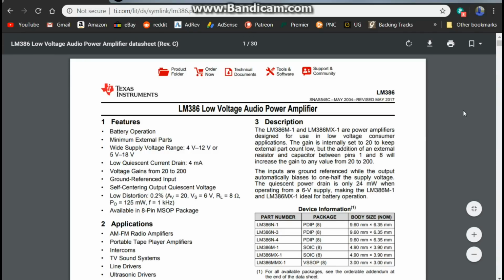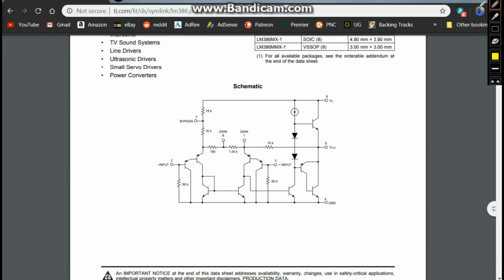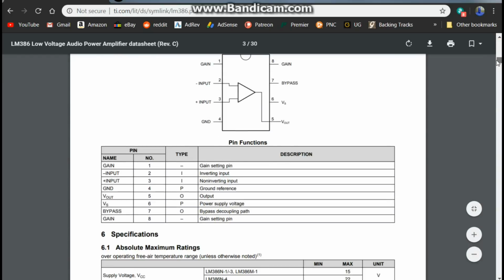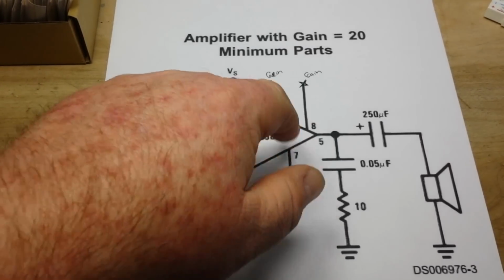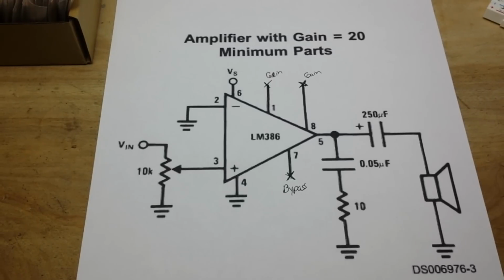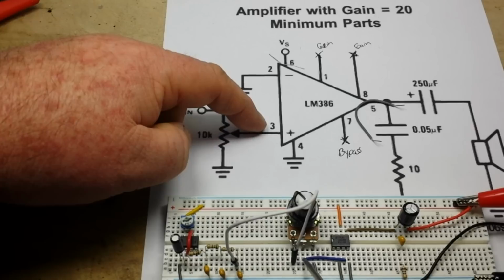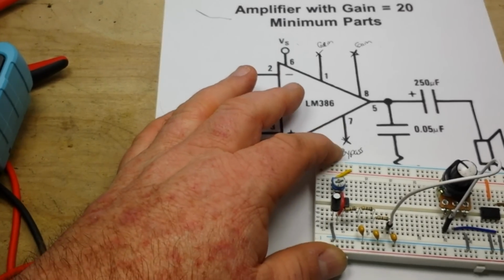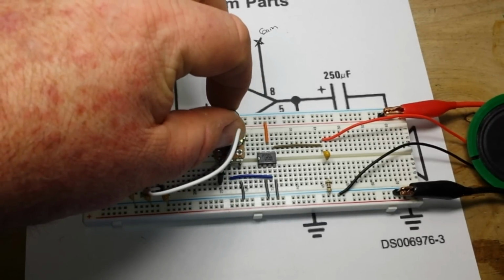LM386 Audio Amplifier Simple Setup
In this video we setup an LM386 using the application data from the data sheet. At first there is now sound, but it just starts working. Who knows why? Wonky Chinesium knock-off IC? Moon in the wrong place?